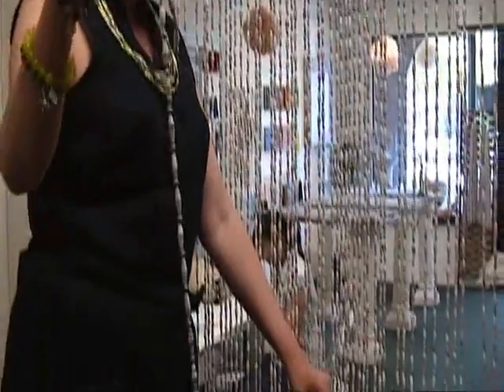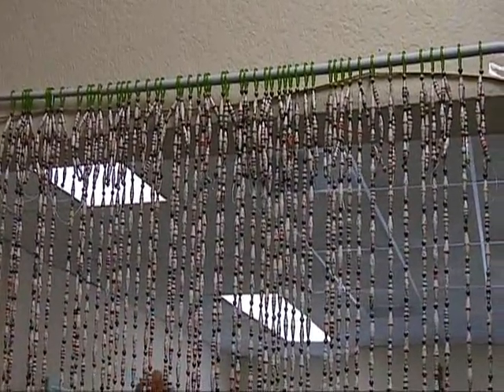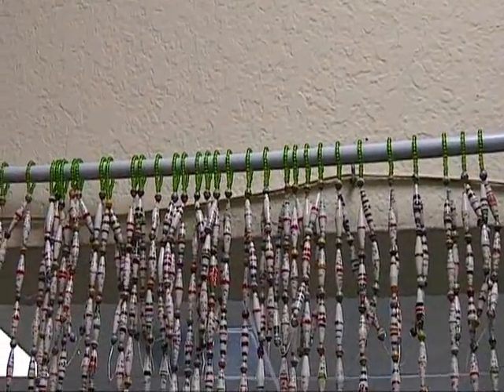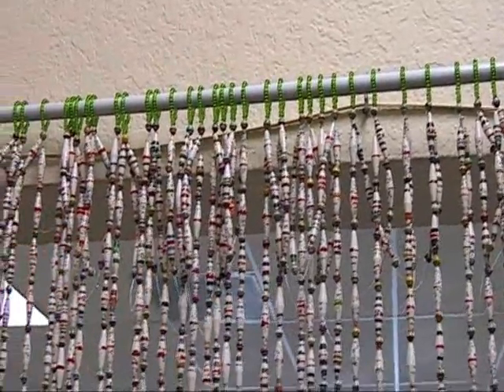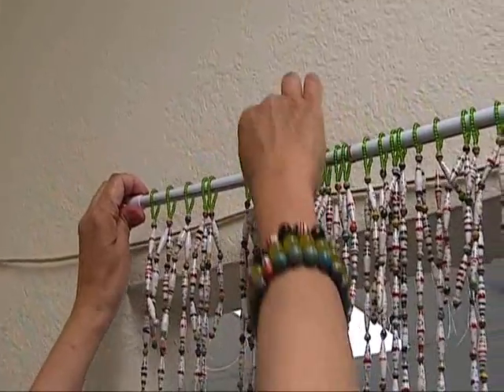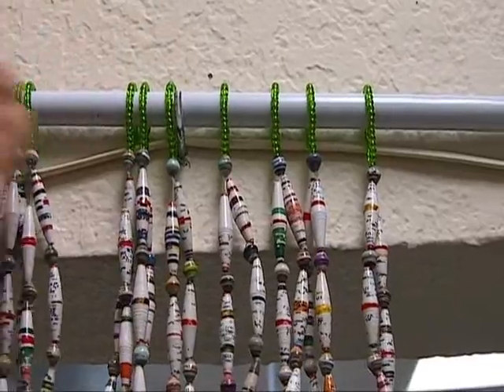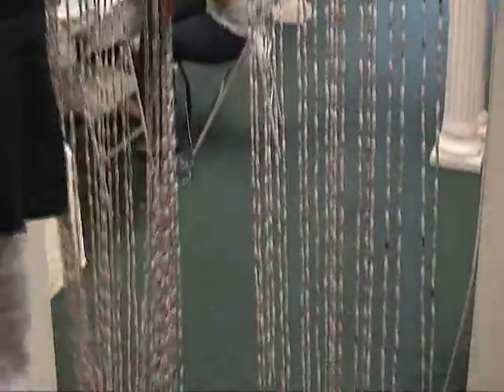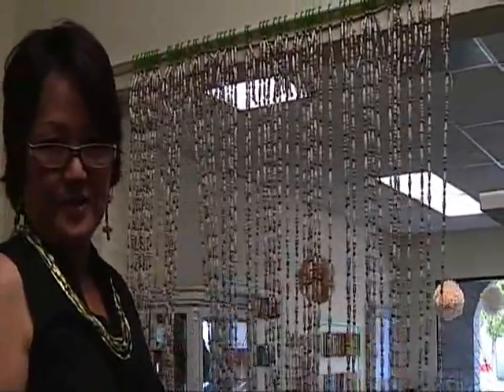Paper Bead Curtain - Part 2, by JaniceMae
This is a video on how to make paper bead doorway curtains starting with one strand of paper beads, by Janice Mae.  and keep up with Janice at

(The Etsy shop, of course)
(feeds - Etsy, the Blog and Youtube)